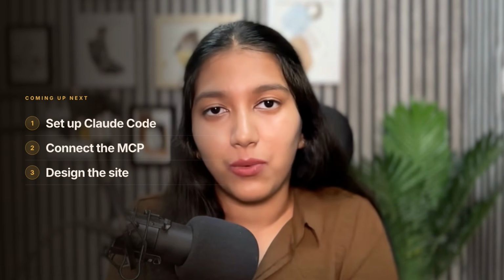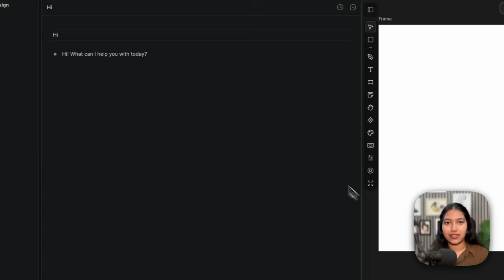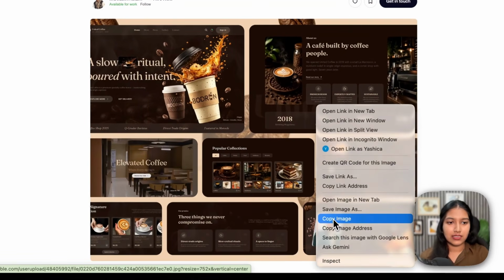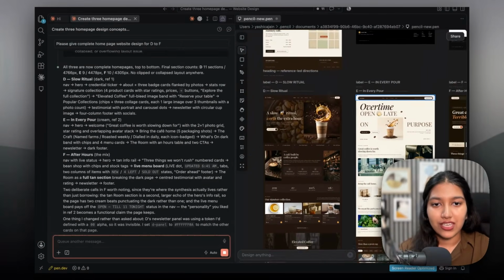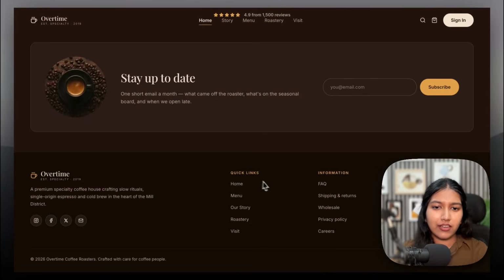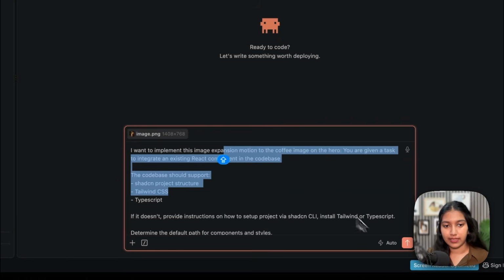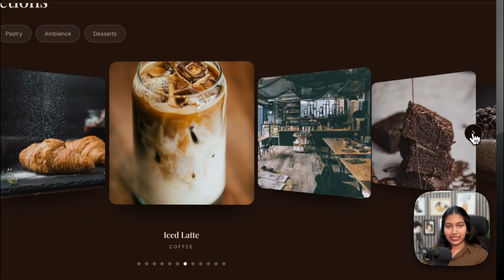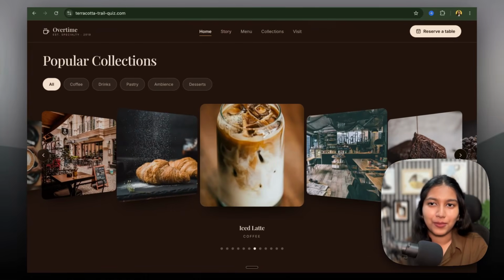Claude Code Builds Ugly Websites Until You Do This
When Claude Code builds a website, it thinks logically. Which framework, how to structure the components, how to make the code shorter. Design becomes an afterthought, and you end up with another generic AI website.

There's one technique that changes this completely: give Claude Code a canvas.

In this video, I show you the exact workflow I use to make Claude Code think like a designer instead of a developer. We connect it to a free MCP called pen.dev, generate multiple design directions side by side, feed it real references so it learns your taste, and only then turn the approved design into a fully functional website.

No design experience needed. No writing code yourself.

By the end, you'll know how to build a website that has a personality of its own and doesn't look AI generated at all.

🏷️ HOST YOUR WEBSITE WITH HOSTINGER

🔗 RESOURCES MENTIONED

🚀 Work With Me:

✅ Get Custom AI Automation Systems Built
We help businesses implement AI agents, voice agents, workflow automation, and productivity systems.

⏱ Timestamps:
00:00 The Website Claude Code Built
00:39 Give Claude Code A Canvas
01:59 Claude Code Inside VS Code
04:01 Installing The pen.dev Extension
04:26 Creating Your First .pen File
05:03 How Pencil MCP Auto Connects
06:03 Prompting Three Design Directions
08:34 Reviewing The First Three Concepts
09:17 Pulling References From Dribbble
11:41 References Elevate The Designs
12:41 Swapping Sections Between Designs
13:47 The Design To Code Prompt
15:40 The Finished Website Revealed
16:24 Fixing Nav, Brand And Copy
17:42 Making The Website Feel Alive
19:46 Hero Expansion From 21st Dev
21:36 Upgrading The Collections Section
23:22 Testing It Across Devices
24:01 Hosting And Domain Explained
24:46 Hostinger Connector For Claude Code
27:49 Taking The Site Live
28:28 Resources And Wrap Up